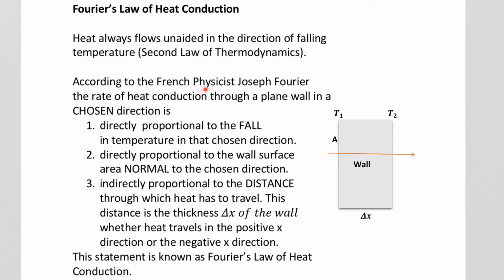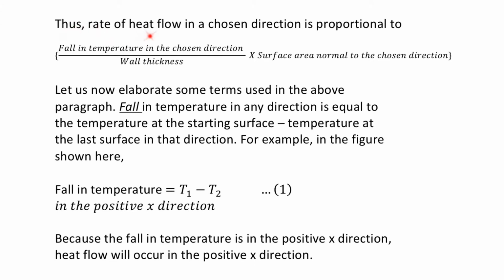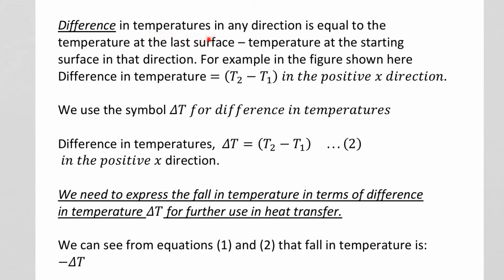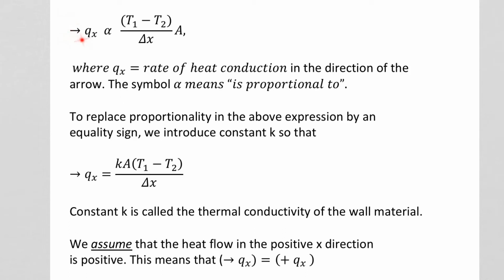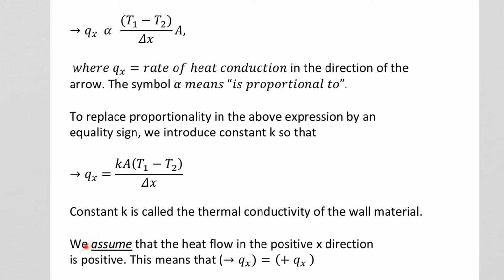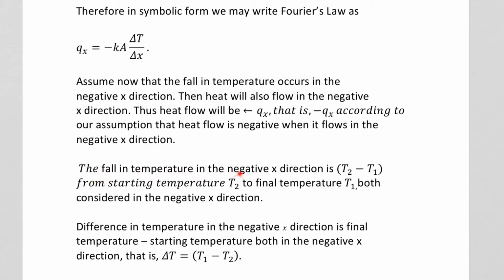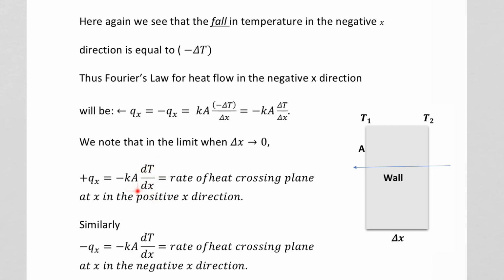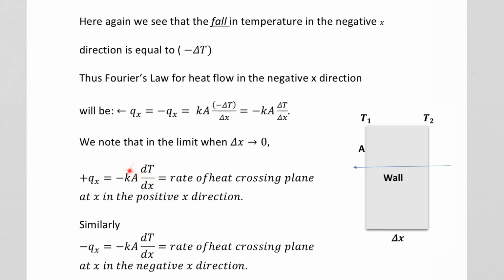2 April 2021